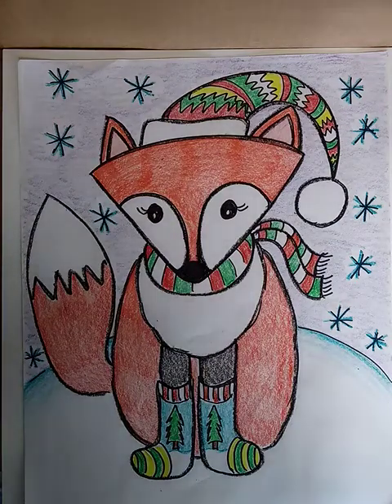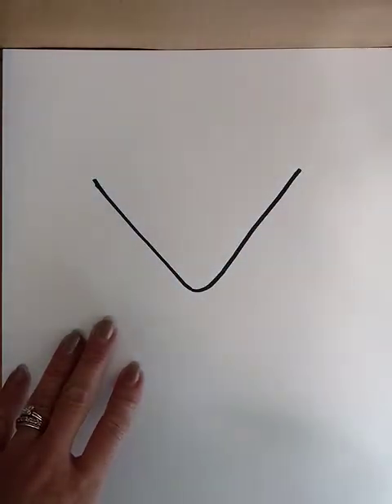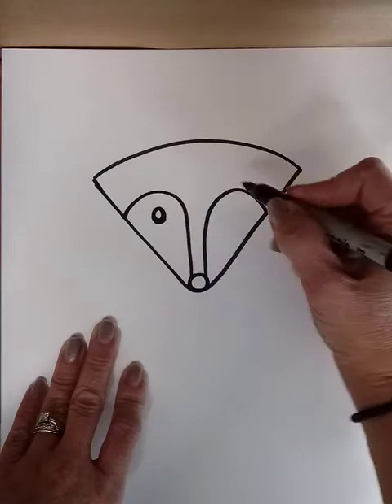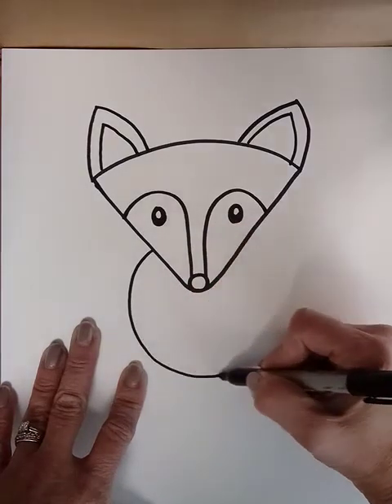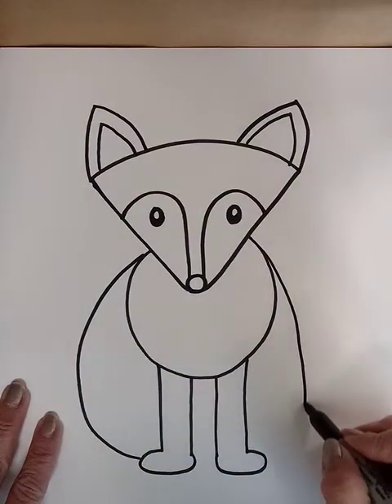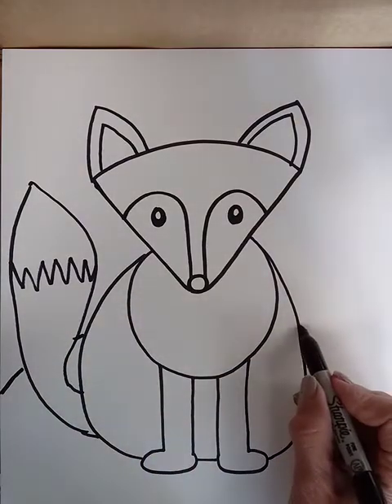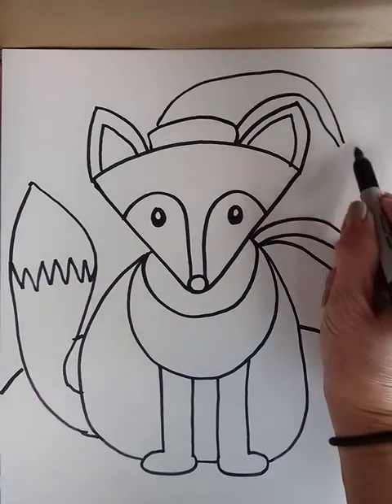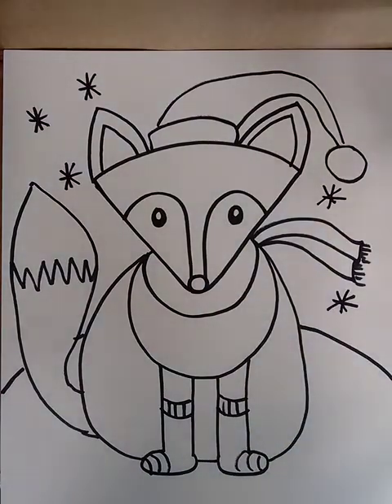how to draw a Fox in winter socks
This easy to draw fox picture is a fun winter craft. The step by step directions show how to use simple lines and shapes to create this picture. An artist for inspiration might be Edward Hicks.